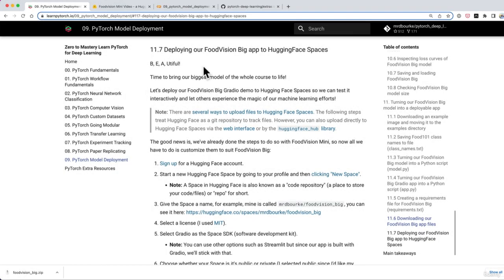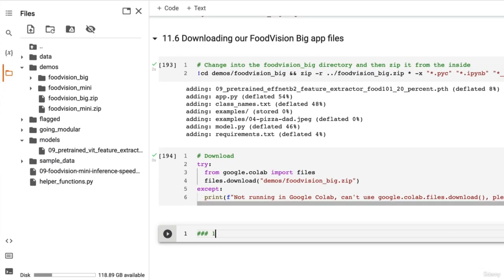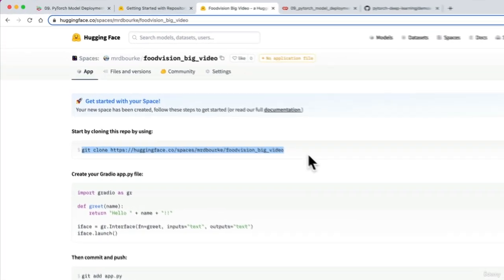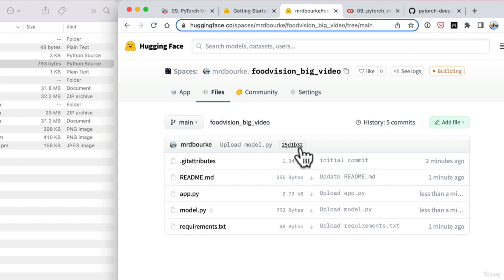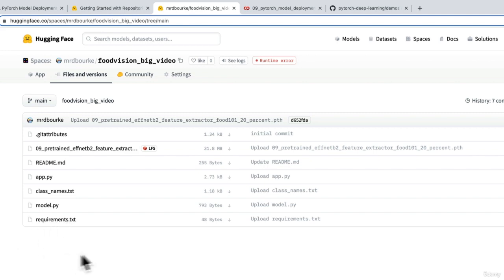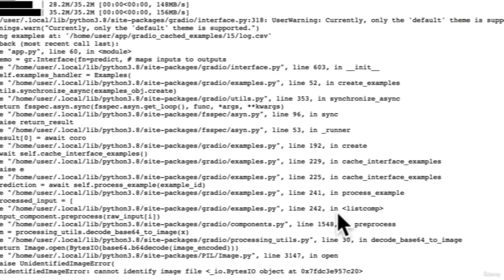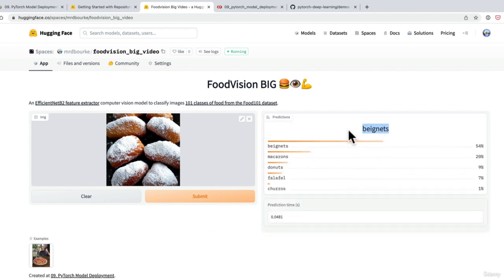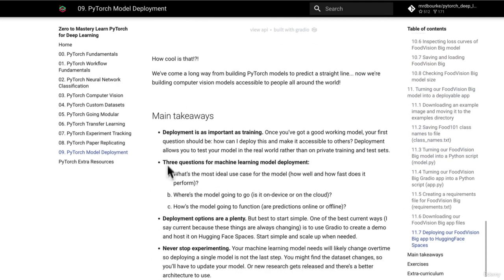56. Deploying Food Vision Big to Hugging Face Spaces